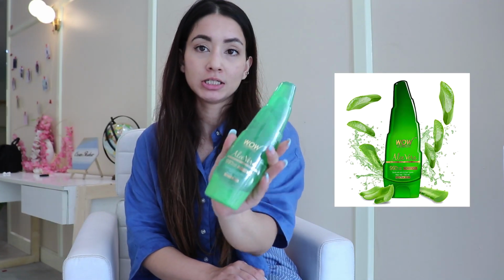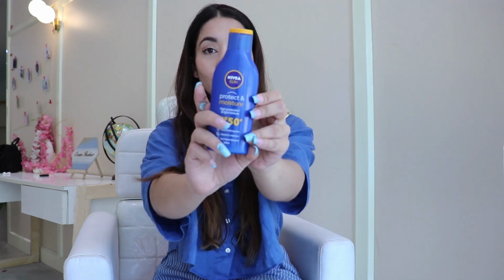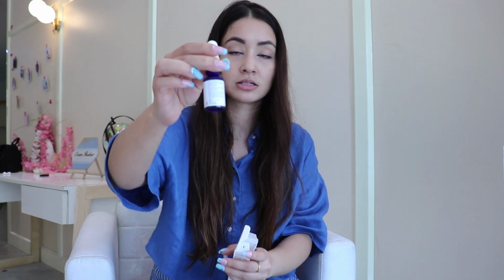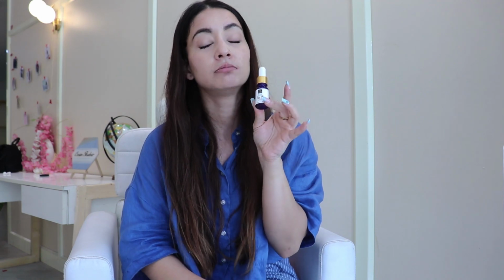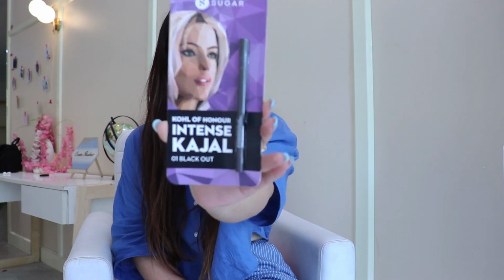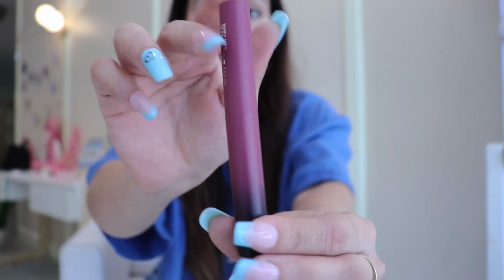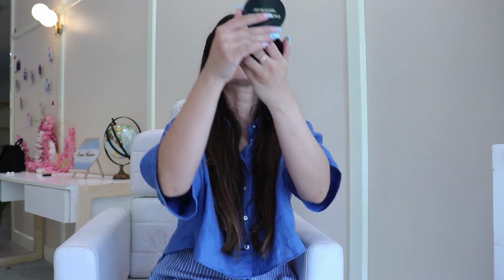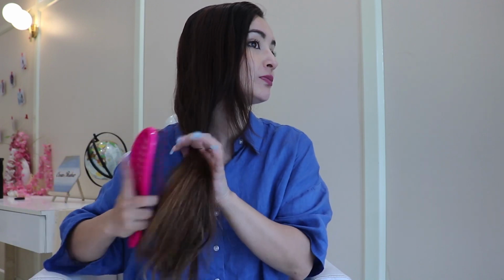Amazon Haul - Affordable Beauty Finds| Ocean Thakur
WOW Aloe Vera
Nivea SPf 50
Good vibes Rosehip seed oil
Sugar Kohl
Faces matte compact
Maybelline matte lipstick- more mauve
Wet Hair brush- quick drying
Amazon AUTUMN WINTER SALE ✨ is from 1st September to 14th September🎉

CHECK MY BUSINESS - BEAUTYNATION - International makeup house that delivers Makeup and Skincare all over India

Editor I use
Tripod I Use